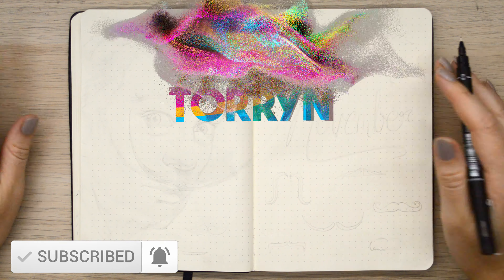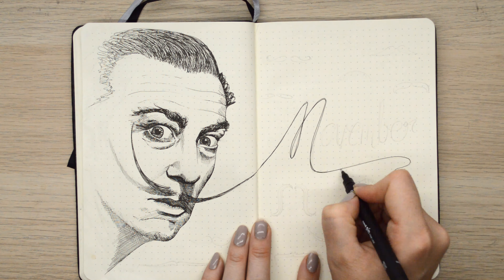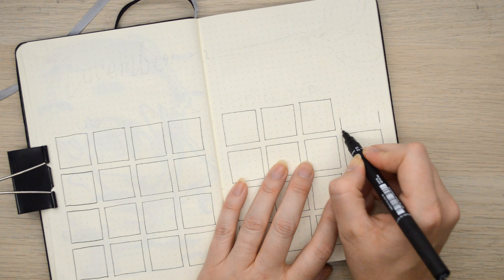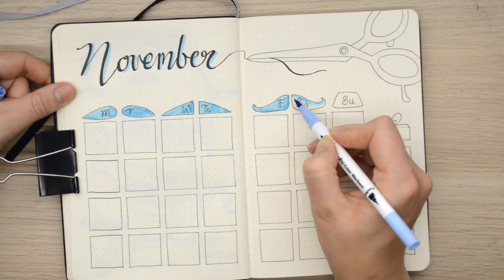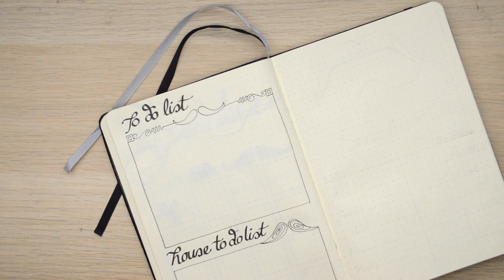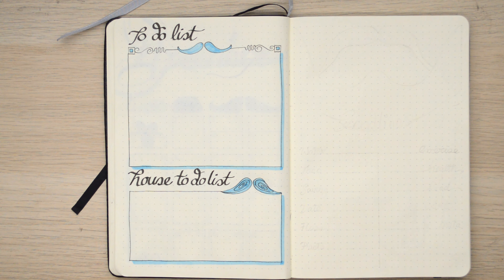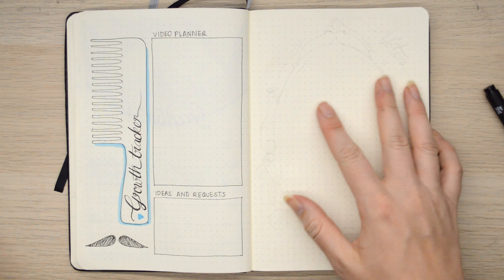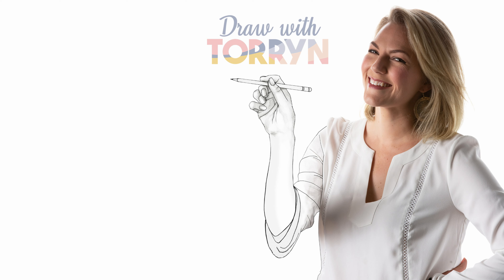PLAN WITH ME | NOVEMBER 2019 Bullet Journal Setup | Movember theme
Plan with me as I setup my November Bullet Journal to a theme based on 'Movember'. I have created it with a cover page of Salvador Dali and a whole lot of mustaches together with my goals and good habits for the month ahead.

As the key to these is planning make sure to learn from my mistake midway through the video! =)

If you like this 'November Bullet Journal PWM please make sure to share your comments and click the Like button. I'm always keen to hear your feedback and any inspiration on my future minimalist BuJo setups.

Also keep in mind that all the tools I have used are contained in the links(Amazon AU) below. This includes the Bullet Journal itself if you would like to get started!

As a side note I wanted to dedicate this to Salvador Dali as he is one of my favorite artists. I am looking to start recording videos creating some of my Surrealism ideas. If this is a style you would like to see more of or if you are interested in hearing more about the style, then again, let me know.

**MY ARTWORK**

Bullet Journal : Marie en Rose a5
Washi Tape

COLORING:
Strathmore 500 Series Bristol Smooth (for colored pencils)

PENS:
Sakura Pigma Micron Black Pens, Multi Tips(Japan)
Uni-Ball Signo Broad Point Gel Pens
White Ink
Gold Ink
Silver Ink

MARKERS:
Ohuhu Water Based Dual Tip Markers
Ohuhu Alcohol Based Dual Tip Markers (US/CA/AU)
Ohuhu Alcohol Based Dual Tip Markers (Europe)
X-Press It, Marker Paper

ACRYLIC PAINT:
Winsor & Newton Acrylic Tubes (multiple colors)

**MUSIC**

Bad Snacks - Wallflowers (really good female music artist & content creator!)